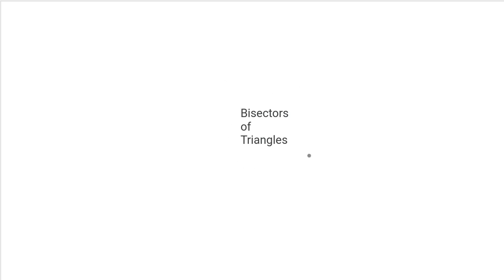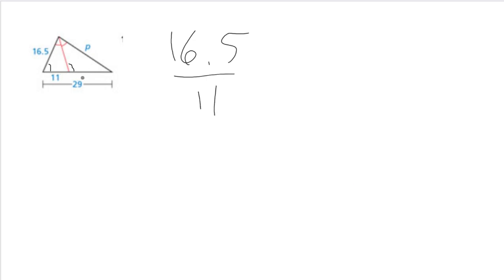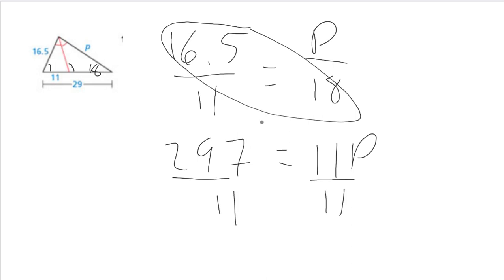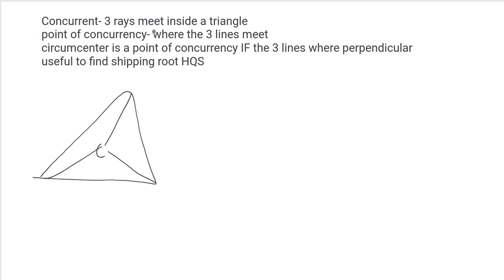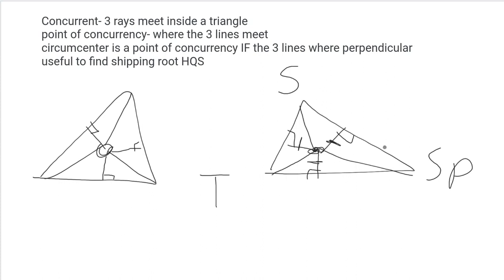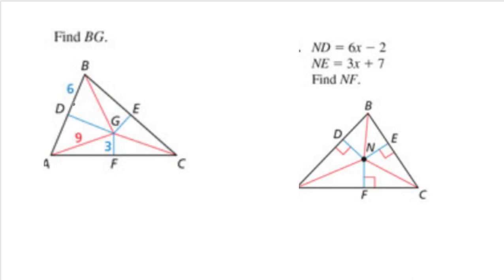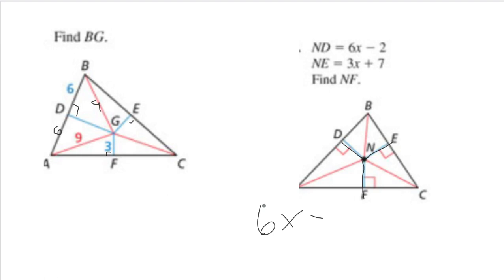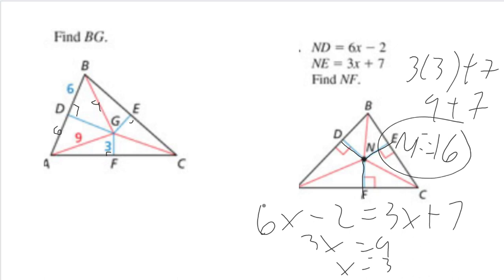6.3 Bisectors of Triangles